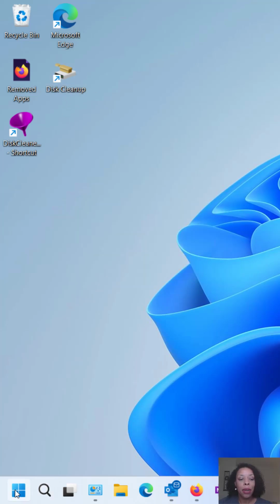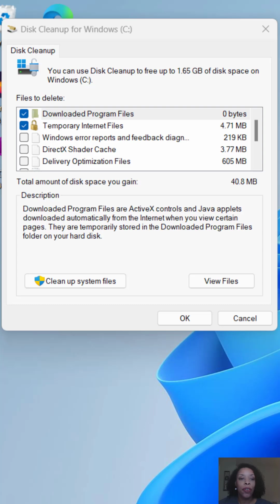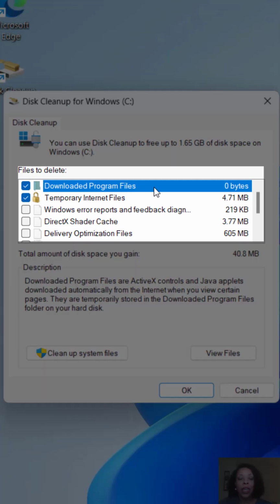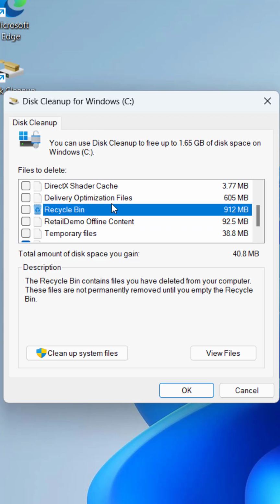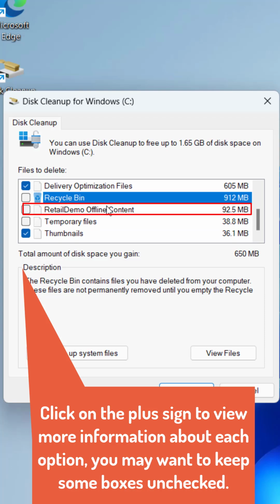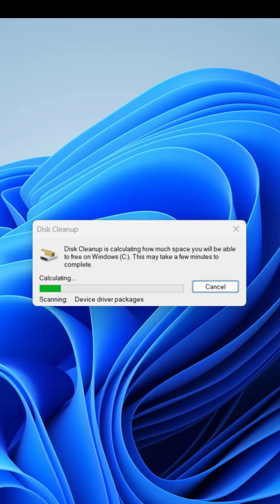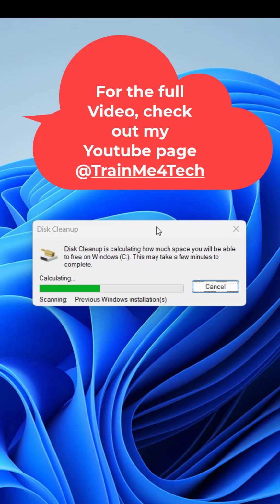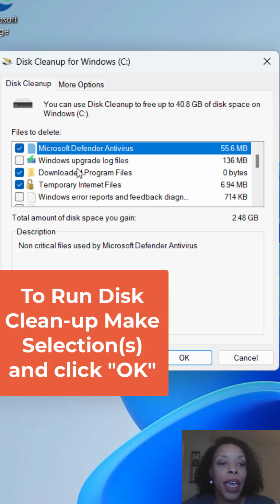How to Use Disk Cleanup in Windows 10/11 - Speed Up Your Computer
Free up space and speed up your computer using Disk Cleanup in Windows 10 and Windows 11.

RESOURCES:
Need a professional background for your online meetings or interviews?

***Here's a Free Canva Bundle that includes 5 professional backgrounds to get you started.

***SKOOL Community
If you need a deeper dive?